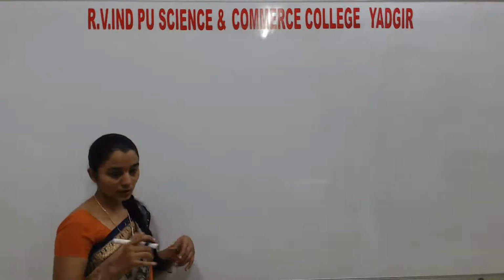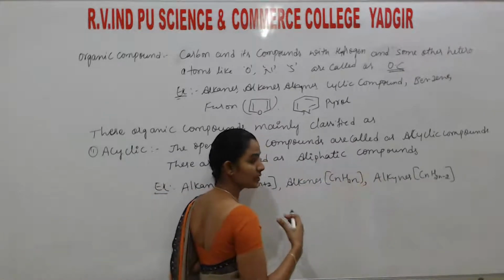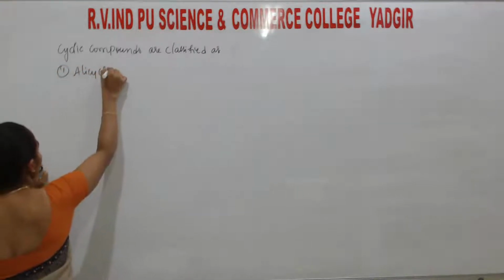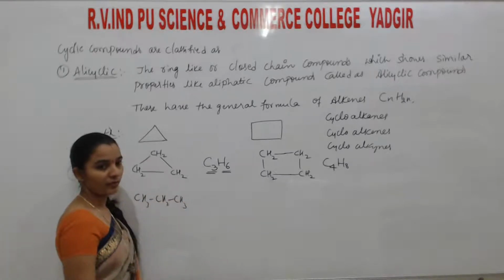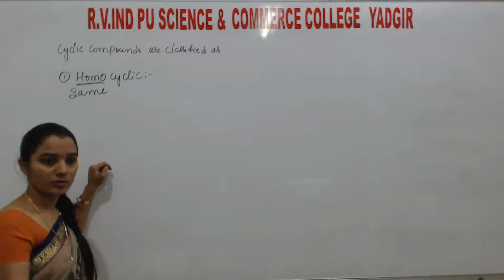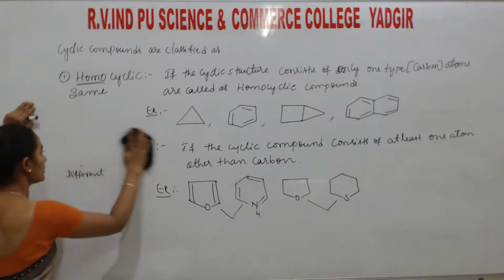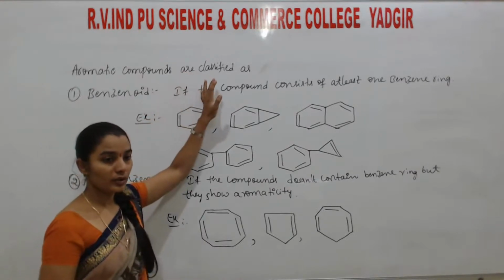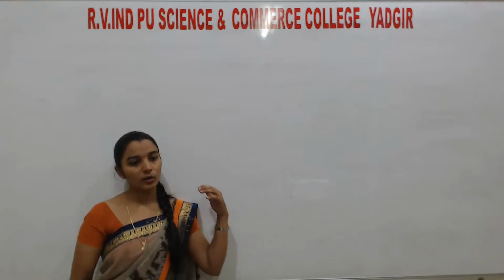class 11 SOME BASIC PRINCIPLES AND TECHNIQUES IN ORGANIC CHEMISTRY day#3